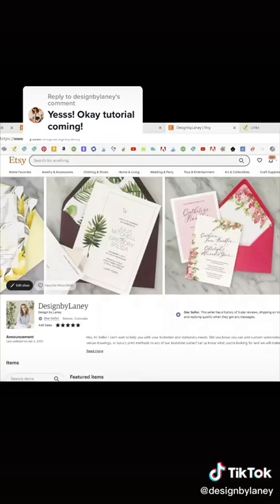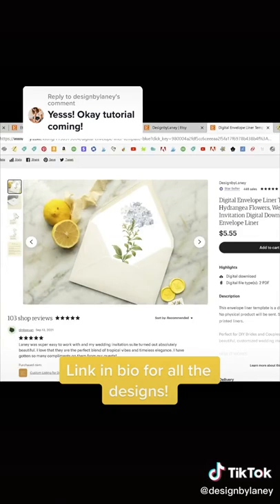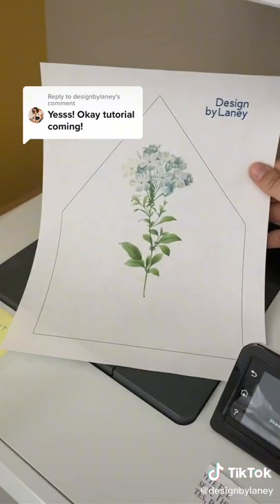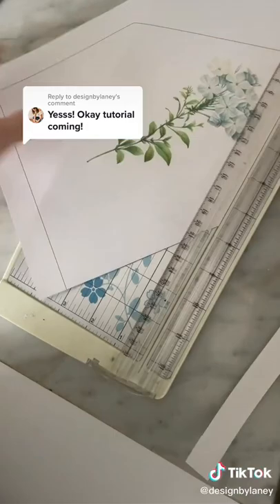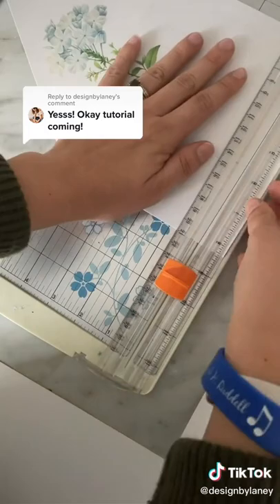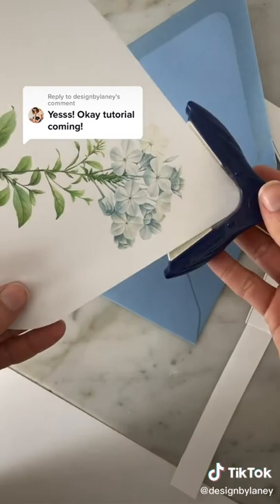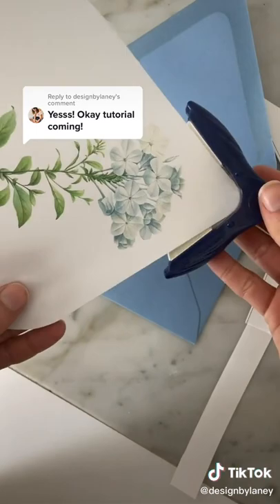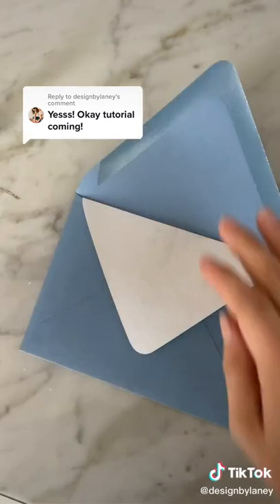Add a Beautiful Pop to Your Wedding Invitations!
Add a beautiful pop to your wedding invitations, for under $6!